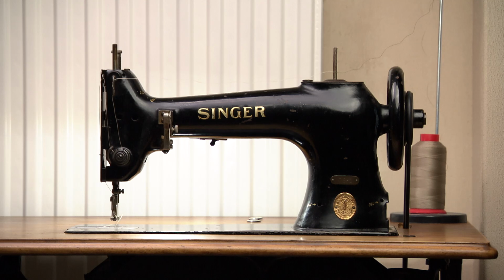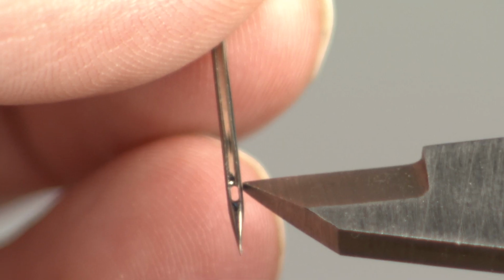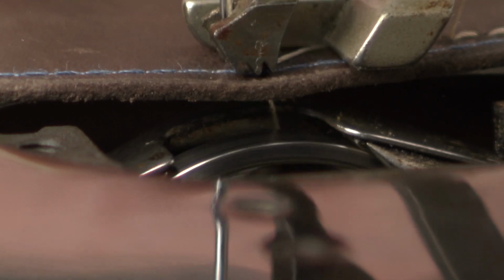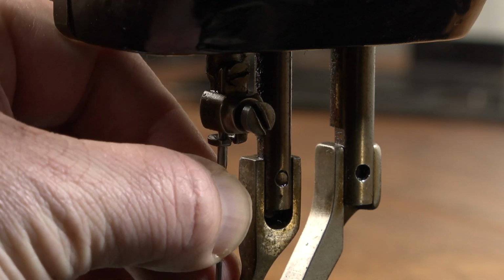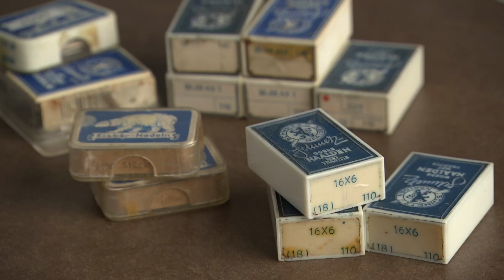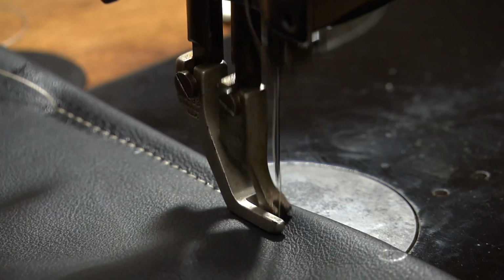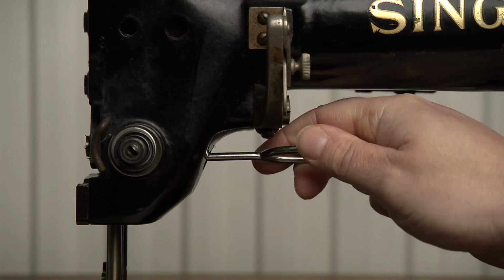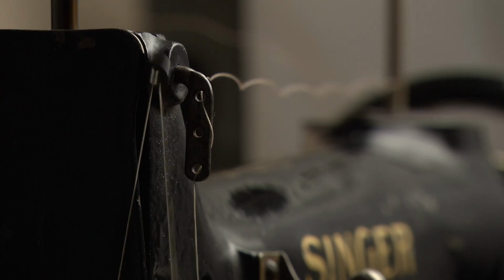Retiming a Singer 78-1 industrial sewing machine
I made a video on this 1937 Singer 78-1 with a lot of practical info.
Link: IN PRODUCTION – WILL UPLOAD SOON (Hopefully!)
Also a video with just as much background information as I was able to find.

The original 16x99 needles are hard to find. The 16x100 is near impossible to find.
But you can retime your Singer 78 in order to use modern needles.
In this extended video I’ll talk about the needles and show you how it can be done, retiming your Singer 78.

Note: I’m a beginner too. I got all this information from very knowledgeable people from the vintage industrial sewing machine community. If you have any questions: Feel free to drop me a line. I’ll try to answer every question (But unfortunately I don’t know everything!)

I have multiple videos (!) on this Singer model 78 and other vintage Singer sewing machines.

Take care, Erik

Chapters:
0:29 Size vs type
1:00 78-needles
1:39 The thread
2:08 Check timing
2:33 The 3 options
4:32 Adjust needle bar

Gear:
Camera: Sony PDW680 broadcast camcorder + Atomos Samurai Blade and BMD Video Assist
Light: SmallRig RC-120b (and another small softbox)
Voice-over recorder: Tascam DR60D-MII
Software: Final Cut Pro x